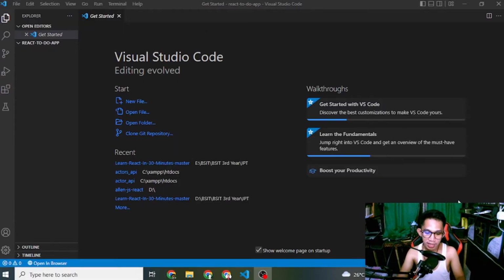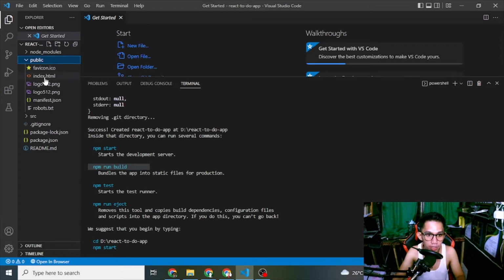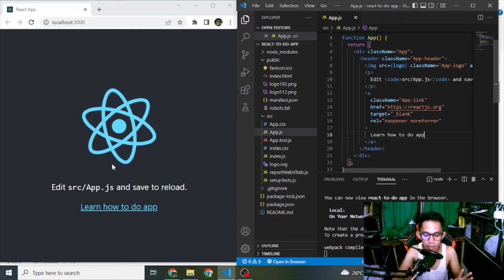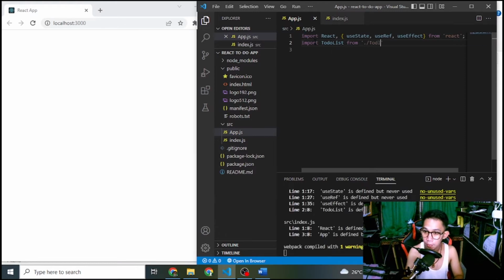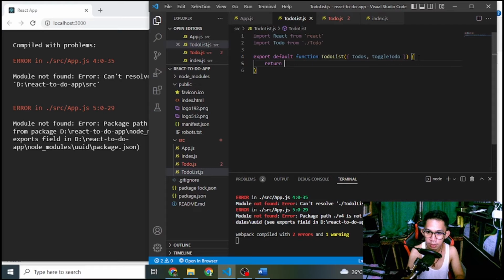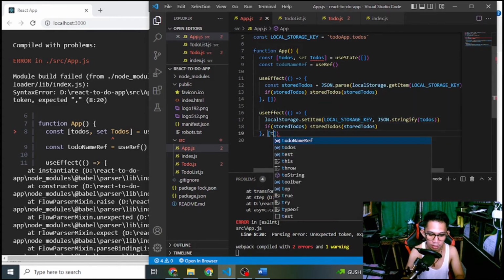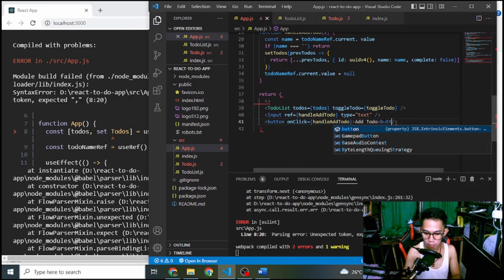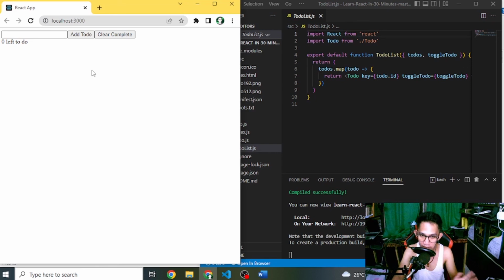Create UI using React JS Activity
Create a single video of yourself discussing while performing the following:
• Create a react To-Do app. The To-Do app should be able to add, update, remove, make completed a to-do and filter to-dos. This app should not use a database but the uses the local storage.